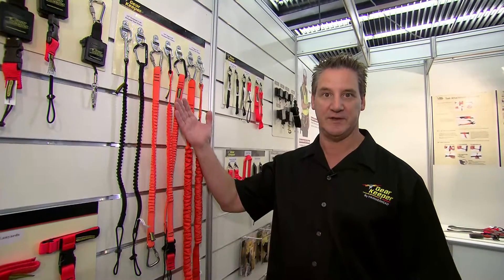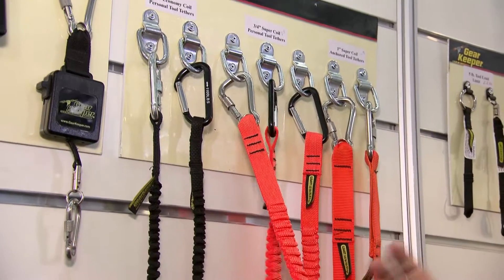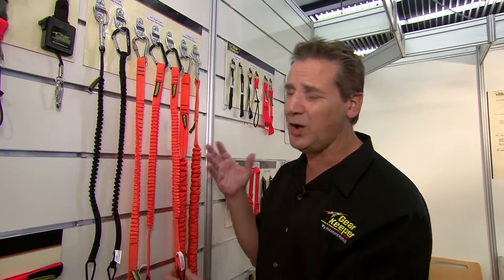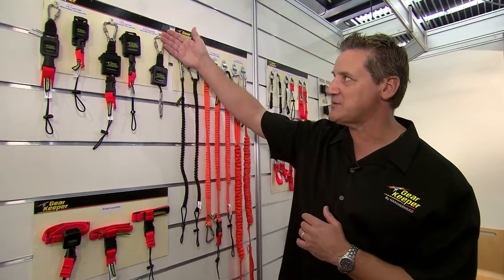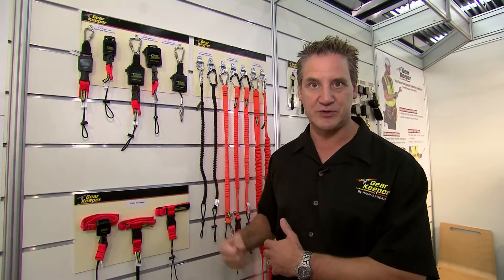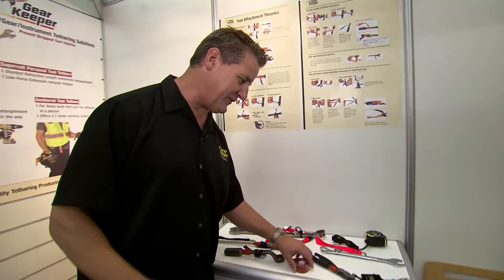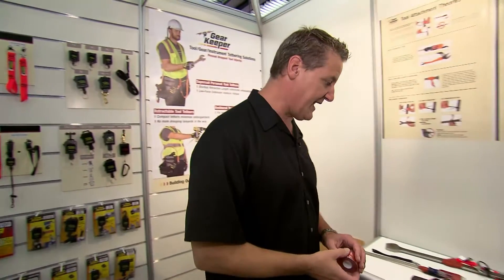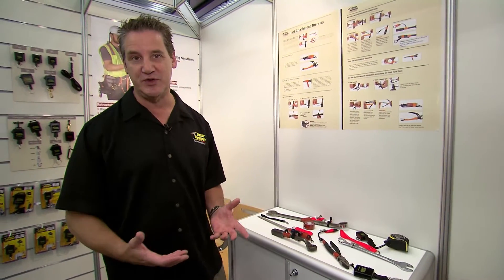20151030 Introduction of GearKeeper Tool Tethering Solutions Part 1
20151030 If you take your safety progtamme seriously these are the things you want to know.
During A+A Show 2015 in Dusseldorf Germany, GearKeeper introduced their new line of products for Tool Tethering. This video, part 1, shows the many possibilities and how to work more safe when working on heights.
GearKeeper is The Leader In Innovative Tethering Solutions.